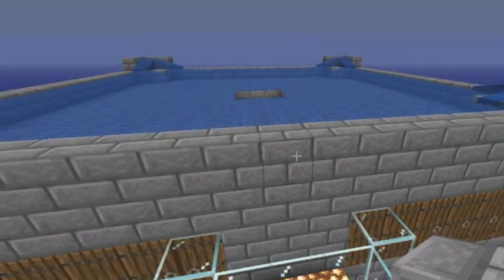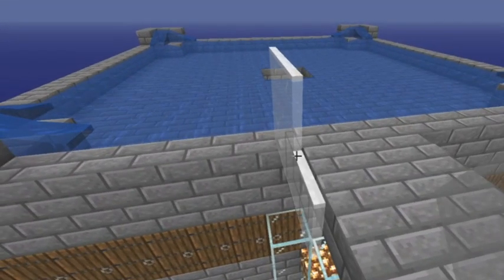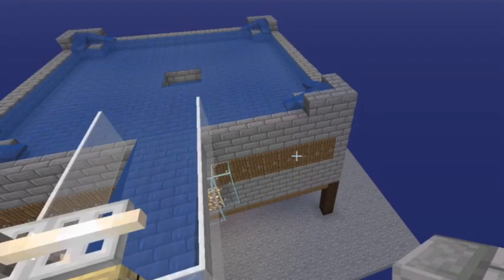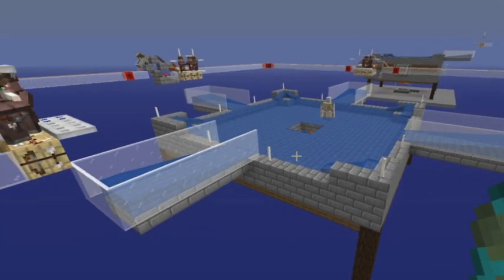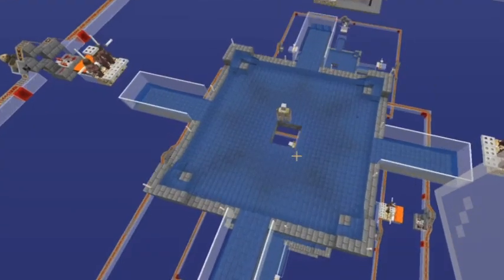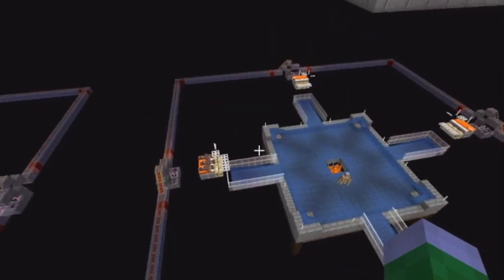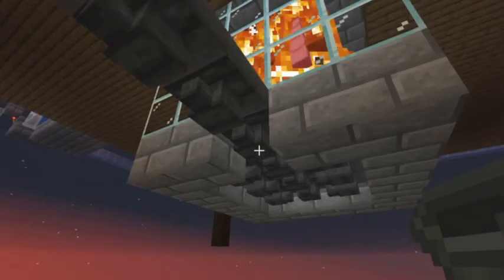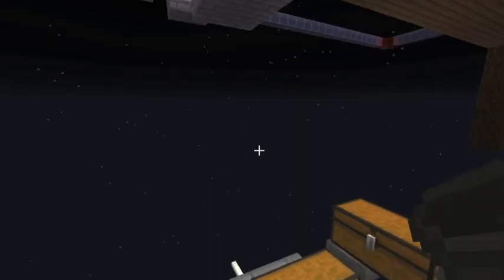Iron Tower Minecraft Iron Farm 1.14 1.15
Upgrade your existing Minecraft iron farm to 1.14 and 1.15.
Unscientific test resulted in 74 stacks of iron in one hour.

gnembon-Simple, Cheap, Efficient - IRON Farms for 1.14.4 [Fun Farms 28]

Outro – Trap Unboxing Jimmy Fontanez /Doug Maxwell